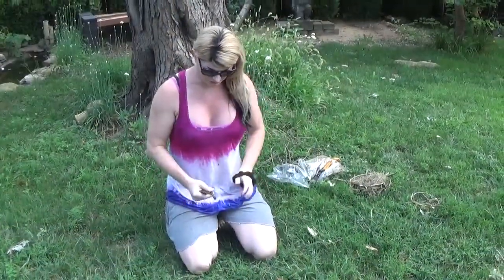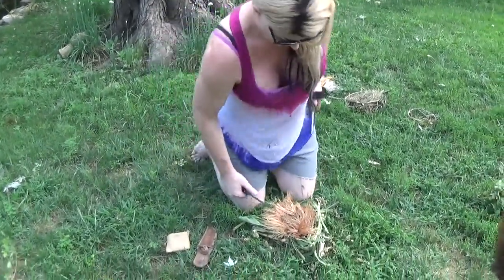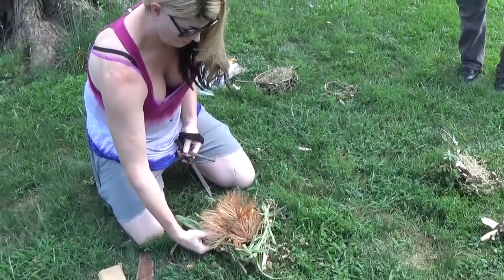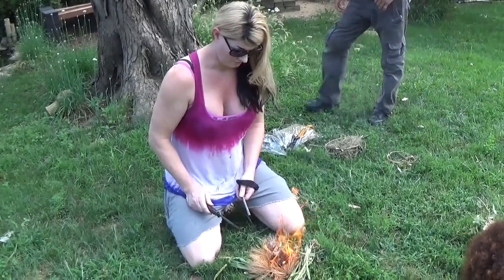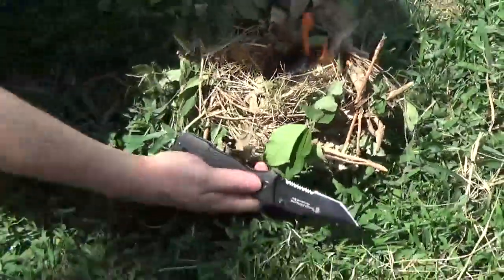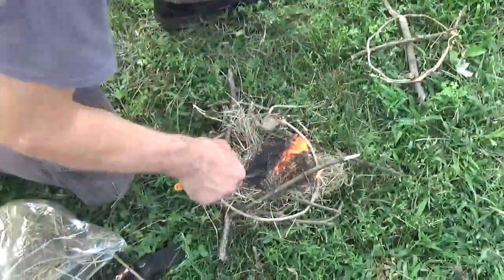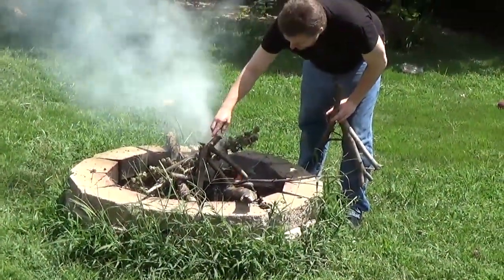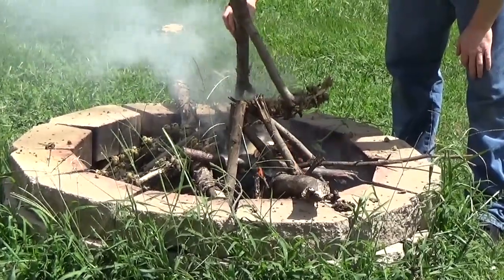HOW TO Make A BIRDS NEST (Seizonjutsu) Ninja Survival Training Techniques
In this video, I teach how to make a birds nest for when you’re in a survival situation. In this tutorial lesson, I explain why this skill set is extremely important to anyone who is training to enhance their survival techniques and skills.

There are so many uses for fire when you are stranded in a survival situation. From disinfecting water, cooking food, smoking out insects, as well as keeping animals away from your camp at night, the list goes on and on.  However, without the skill-set of being able to create fire in many different elements; than you will not be able to take advantage of the benefits from fire.

This lesson is directly for the practitioners of the ancient Japanese koryu martial arts of the ninja and samurai, such as ninjutsu (ninpo) and bujutsu (budo).

Follow Soke Anshu on Facebook!